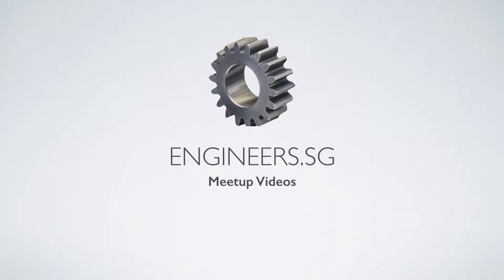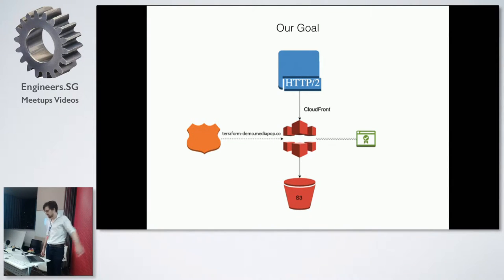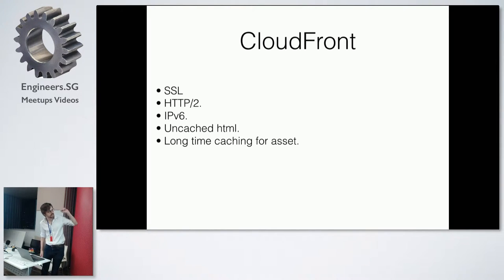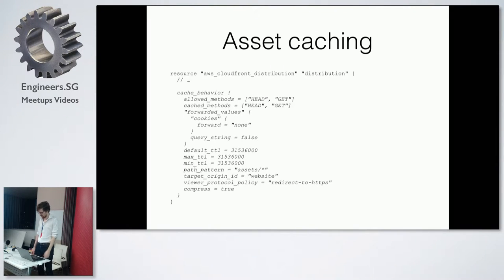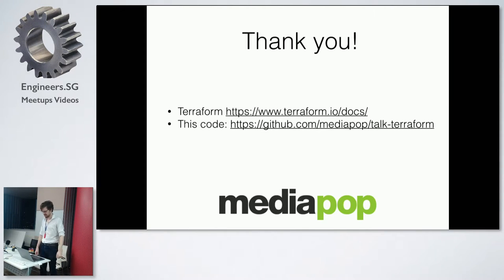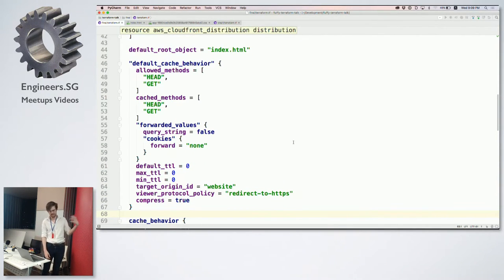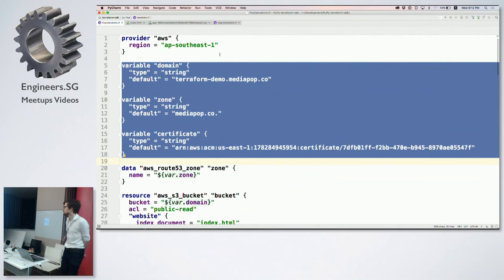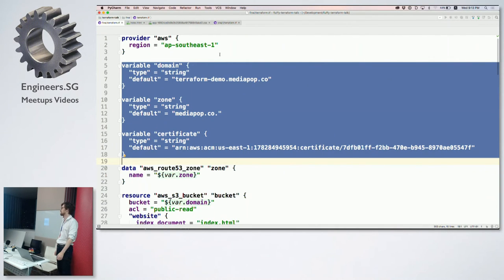Orchestration of AWS S3 & CloudFront with Terraform - AWS User Group Singapore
Speaker: Kit Sunde (Media Pop), @kitsunde